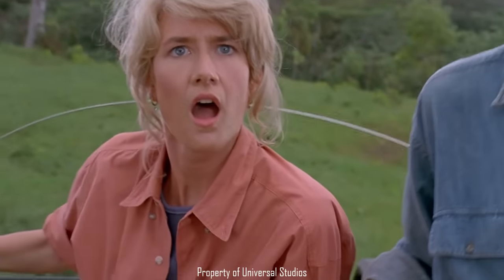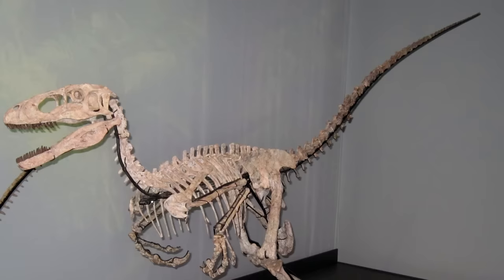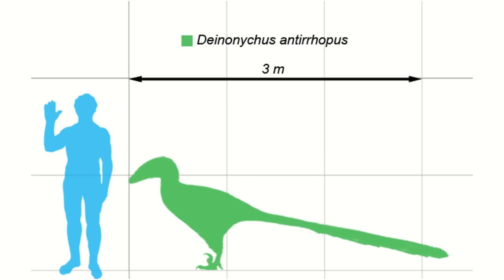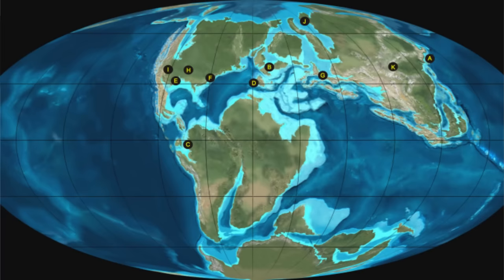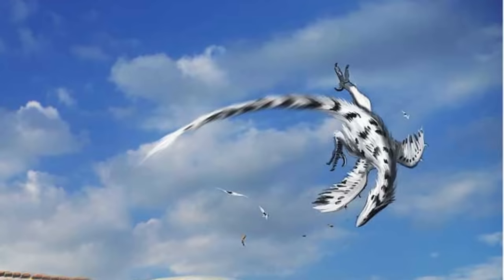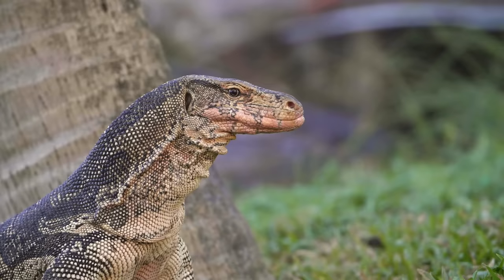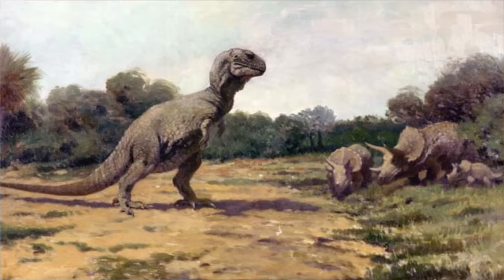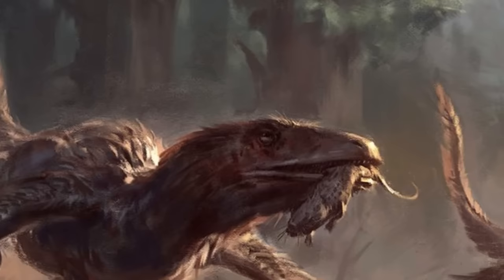Deinonychus | How it has completely changed how we see dinosaurs...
Deinonychus is a famous dinosaur for sure, but this is how this raptor has completely changed how we see dinosaurs as a whole.

Chapters:
0:00 Intro
0:35 Description
3:04 Environment
3:57 Pack hunter?...
6:03 Research

A paleoreconstruction of the earliest known species of dromaeosaurid dinosaur. Image credit: Julius T. Csotonyi